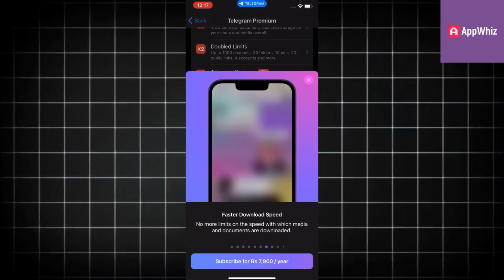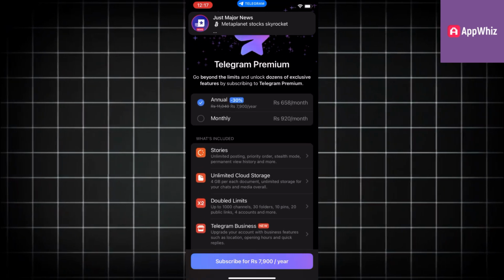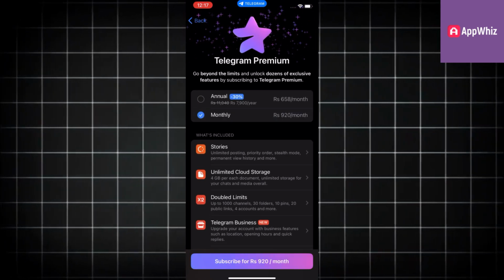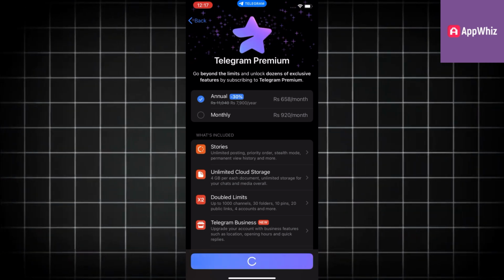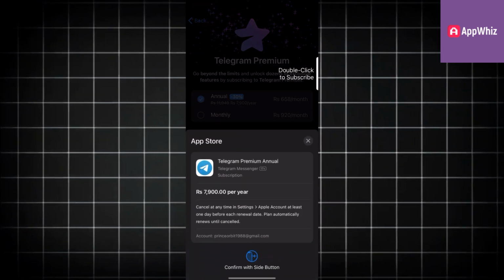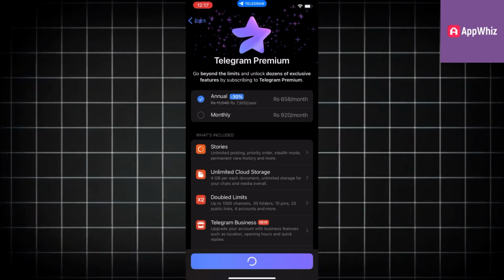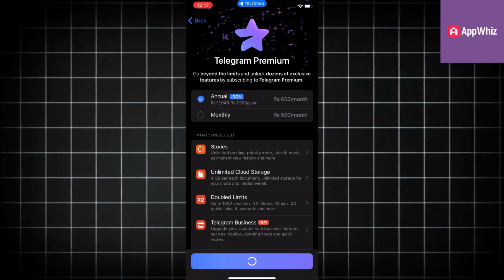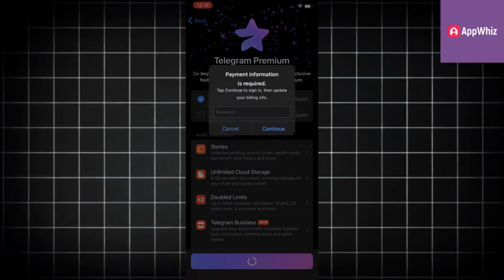Get Faster Download Speed | 500 MBPS | Telegram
Are your Telegram downloads too slow? In this video, I’ll show you how to boost your download speed up to 500 MBPS with simple tricks! Say goodbye to slow downloads and enjoy faster file transfers on Telegram.

🚀 Topics Covered:
✔️ How to increase Telegram download speed
✔️ Best settings for faster downloads
✔️ Tips & tricks to get maximum speed